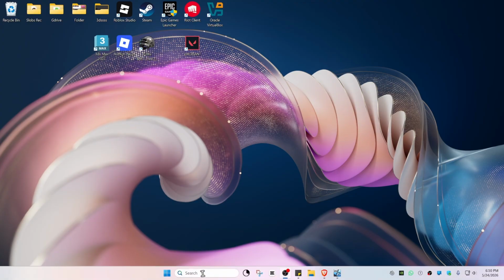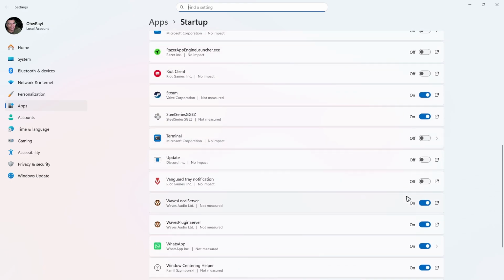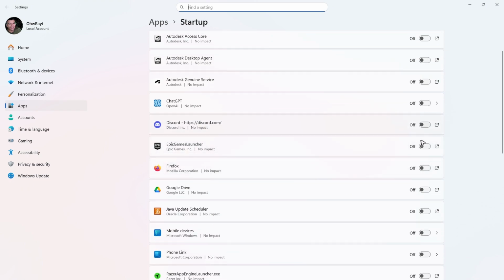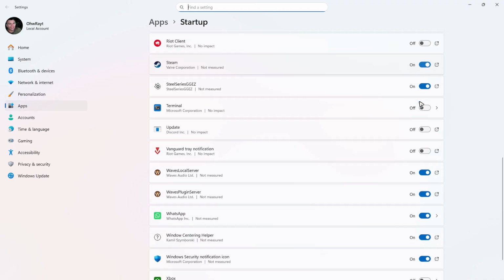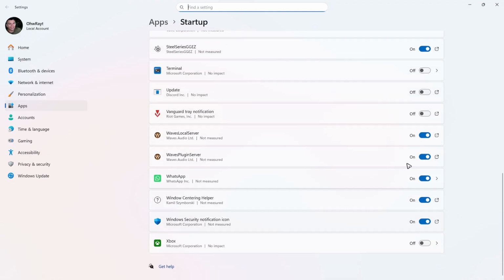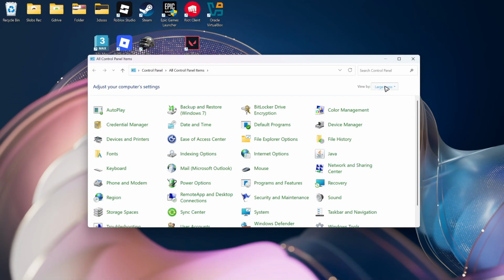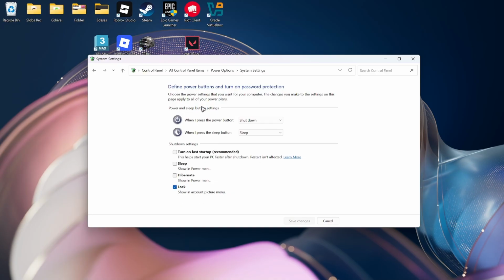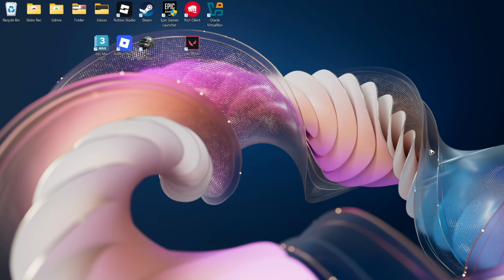How To Fix Slow Boot Times in Windows 11 (Speedup Startup) (Easy Guide 2026)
How To Fix Slow Boot Times in Windows 11 (Speedup Startup)

In this video, I will show you how to fix slow boot times and speed up startup in Windows 11. Slow startup problems can happen because of too many startup apps, HDD performance limitations, background services, corrupted files, or Windows update issues. Many users experience long loading screens before reaching the desktop. In this step-by-step tutorial, I will guide you through optimizing startup performance and improving Windows 11 boot speed.

00:00 Introduction
00:10 Fix Slow Boot Times in Windows 11